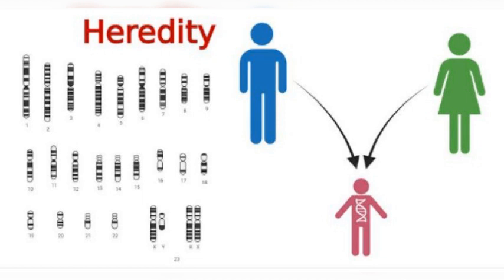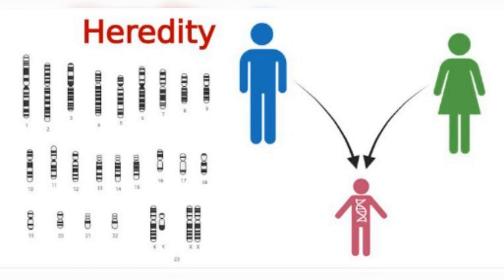Psychology NCERT Class 11th, Ch-3, Heredity and Cultural Basis